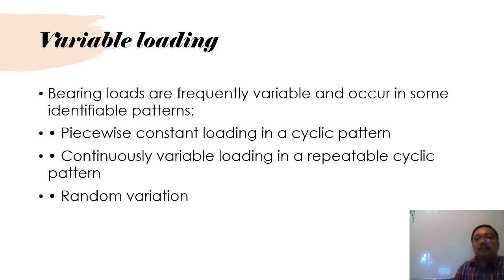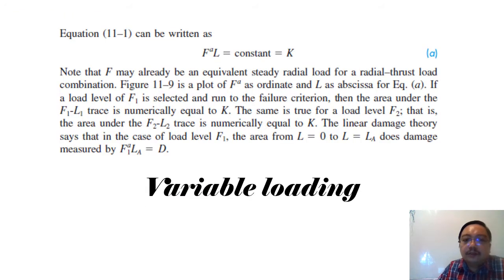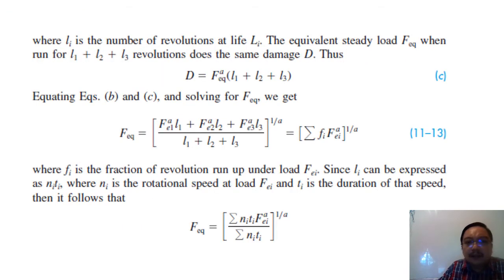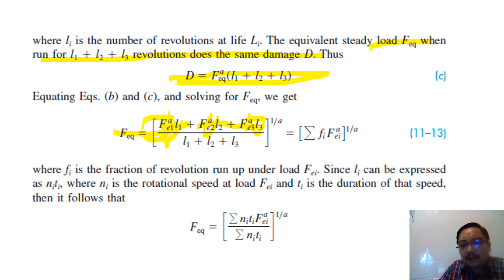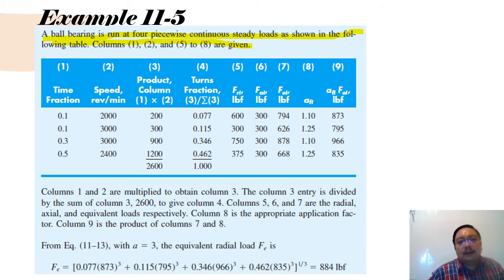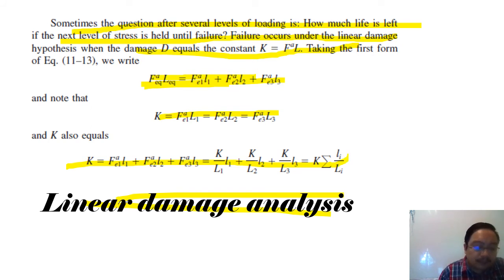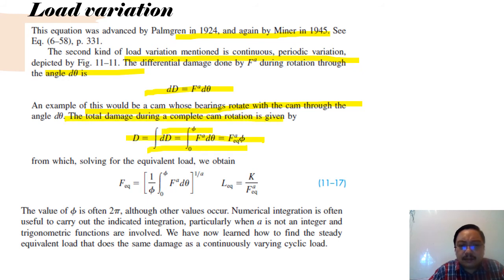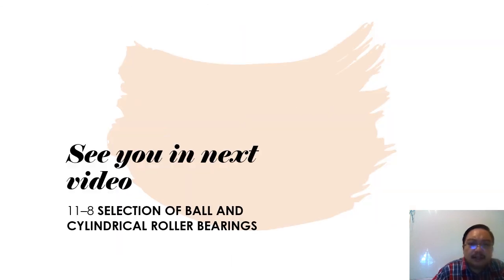11–7 Variable Loading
11–7 Variable Loading